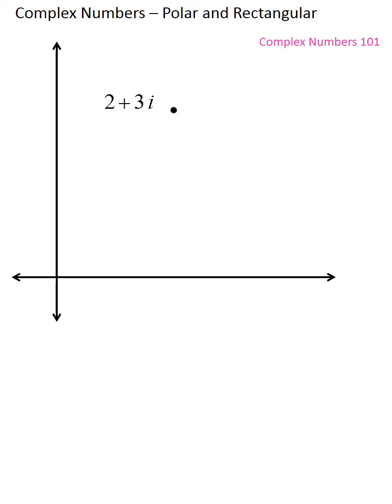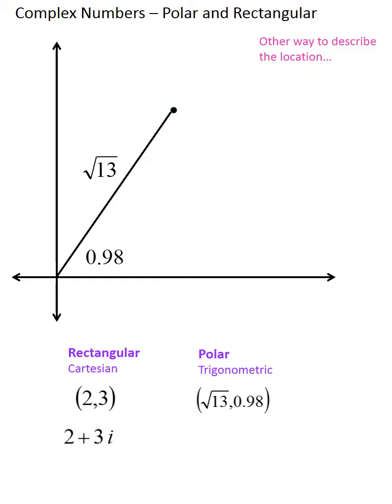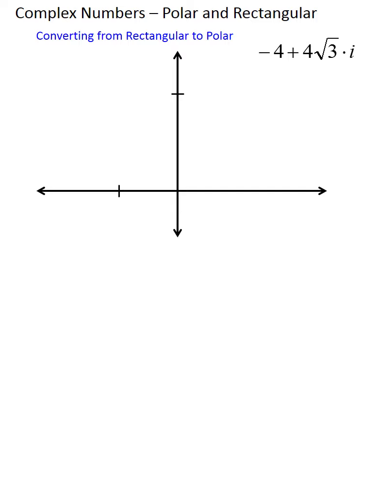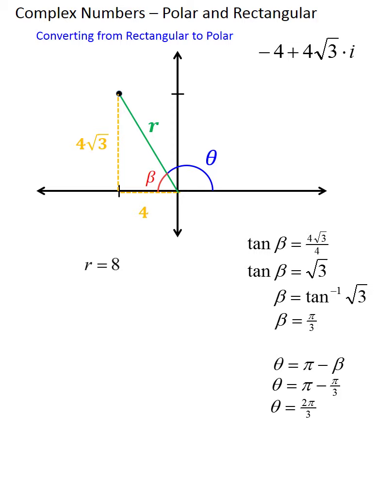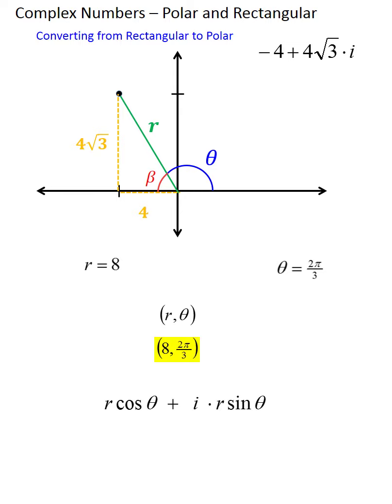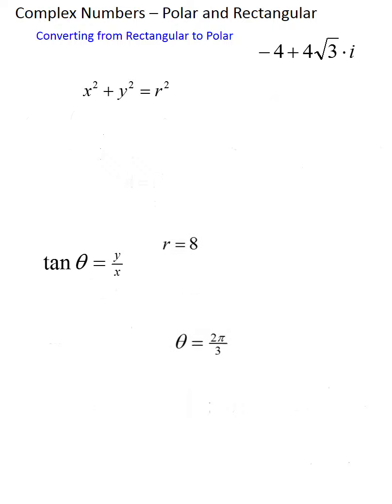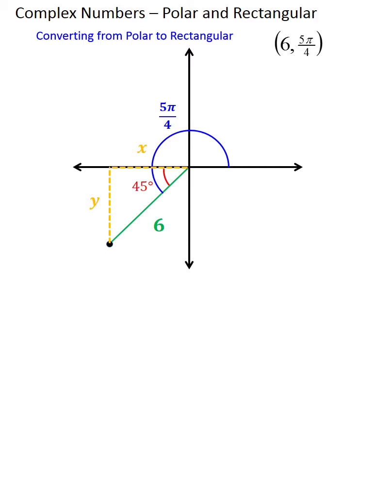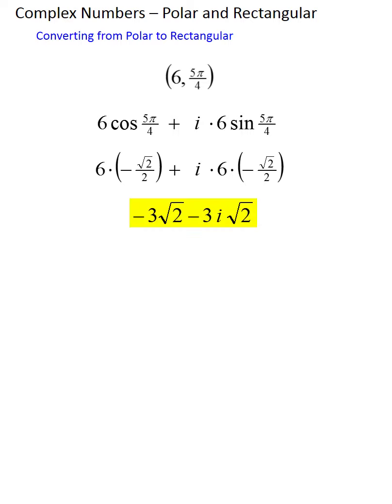complex numbers - polar and rectangular - old